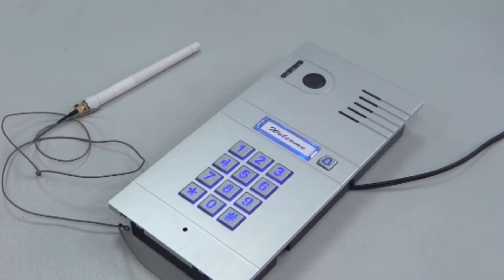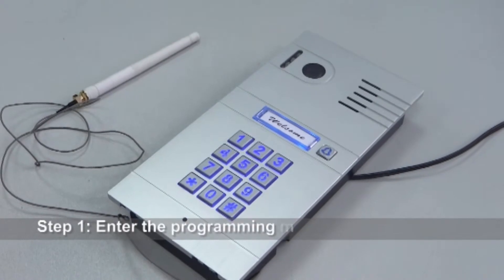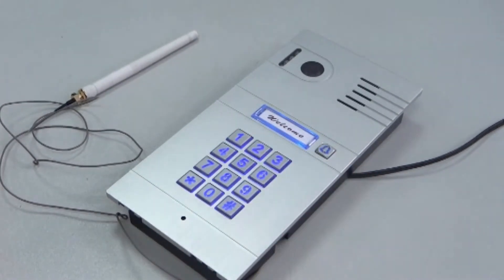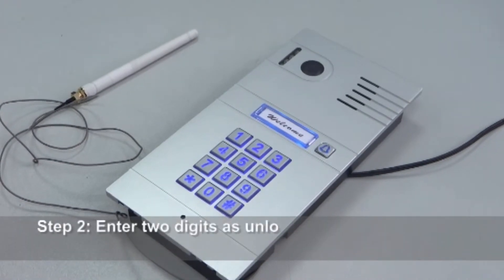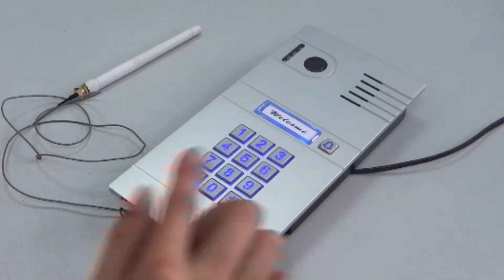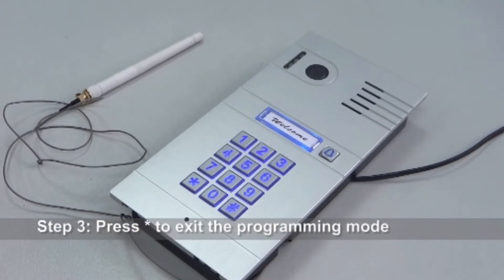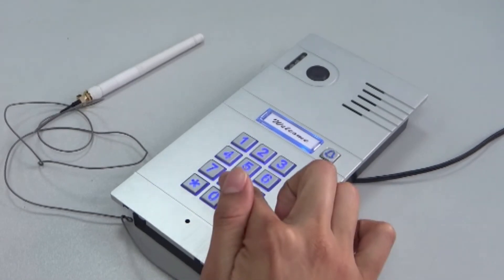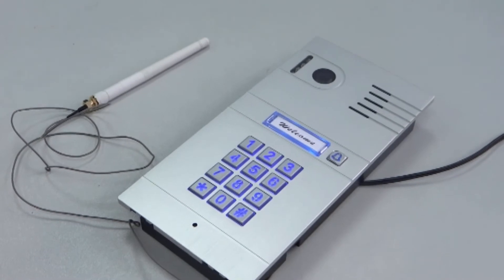GBF Wireless Video Door Phone for Unlock Delay Time Setting